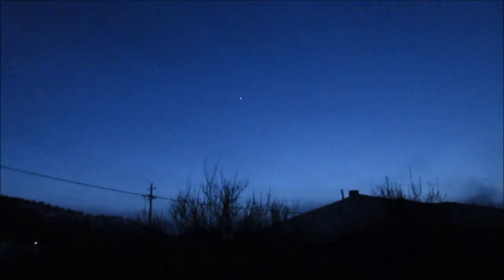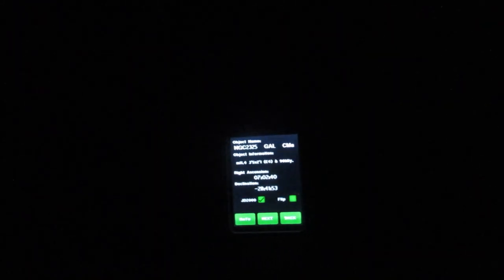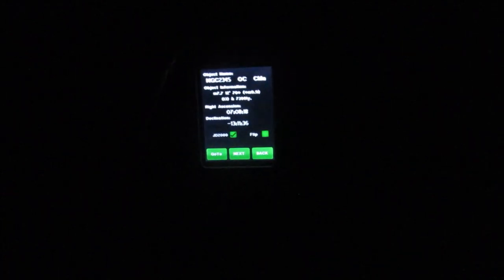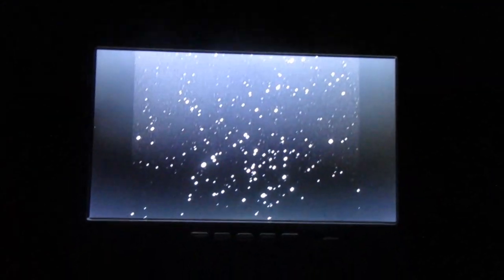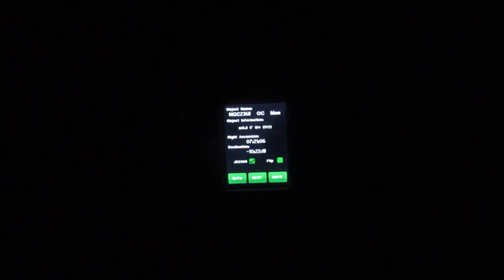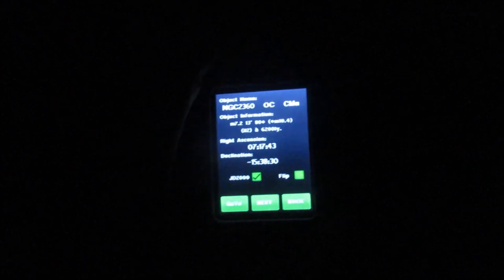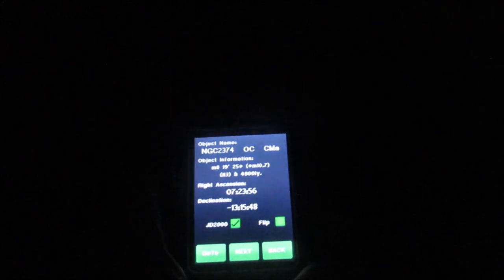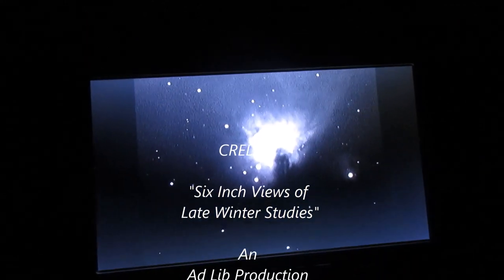"Six Inch Views of Late Winter Studies"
When pushing time exposure / sensitivity settings on the Revolution II Real-Time Imaging system something's lost and something's gained. What's lost? All them deep-sky views of faint 14th and 15th magnitude galaxies. What's gained? Stars that look like you might expect them. So jeff dropped the flood rating to "32" and the sensitivity to 36. The results, well you'll have to see for yourself...